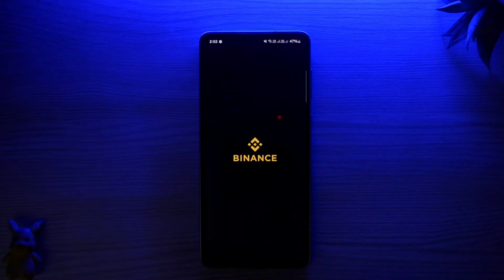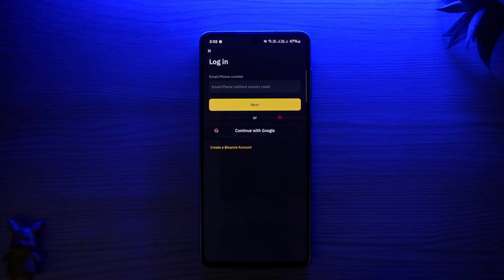How To Transfer From Earn To Spot In Binance !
If you're using Binance Earn and want to move your funds back to your spot wallet for trading, withdrawals, or other activities, this video shows you exactly how to do it. Binance Earn is a platform within Binance that allows users to generate passive income on idle crypto assets through flexible or locked savings, staking, and other yield-generating options. However, when you're ready to use those funds actively—whether for trading or transferring—you'll need to redeem them back into your spot wallet.

The process of transferring from Binance Earn to your spot wallet is very straightforward. Start by opening the Binance app or visiting the Make sure you're logged into your Binance account. Once inside, go to your Wallet section—specifically your "Earn" wallet, which is usually located under the "Wallets" tab, alongside "Overview," "Spot," "Funding," and others.

After accessing the Earn wallet, look for the specific product or asset you'd like to transfer, such as locked staking, flexible savings, or other earning tools. Each of these products will have a "Redeem" option. Tap or click "Redeem," then enter the amount you want to move back into your spot wallet. Confirm the redemption, and depending on the product type (e.g., flexible or locked), your assets will either move instantly or after a short waiting period into your spot wallet.

This method works for both mobile and desktop versions of Binance, and there's no fee for transferring funds between Earn and Spot wallets. It's a useful tool if you're shifting strategies or simply want to access your funds for a new opportunity.

Timestamps:
0:00 Introduction
0:18 Opening Binance and accessing your wallet
0:33 Selecting Earn product and redeeming funds
0:51 Funds transferred to Spot wallet
0:56 Conclusion